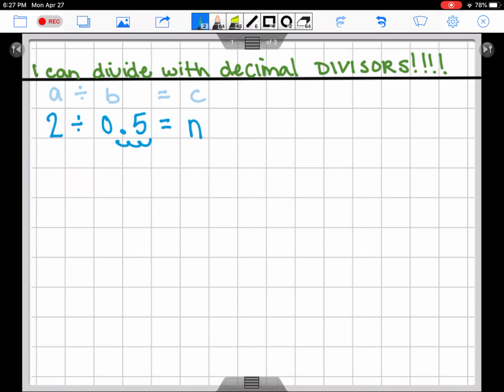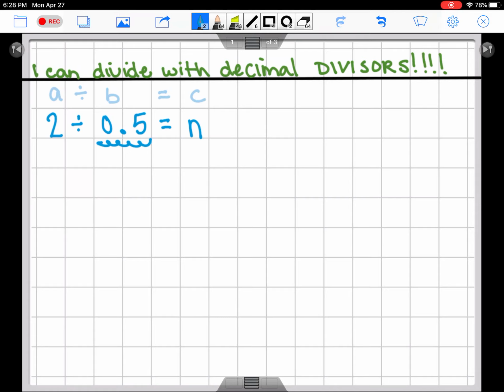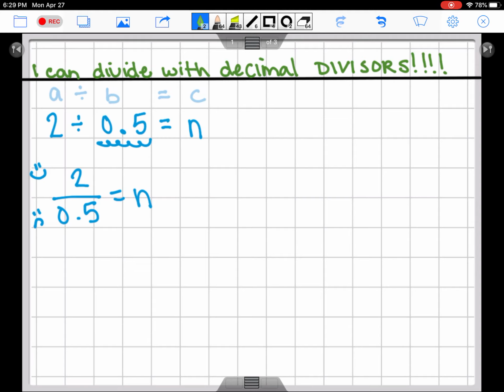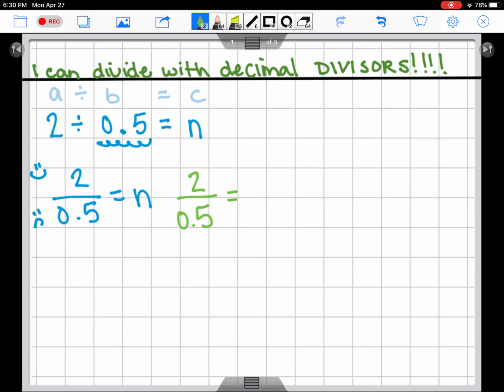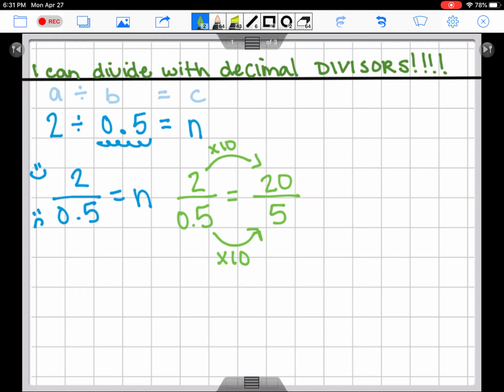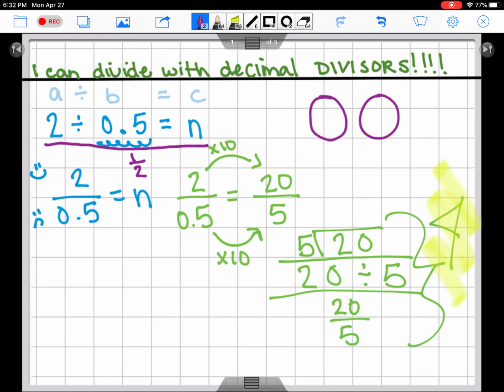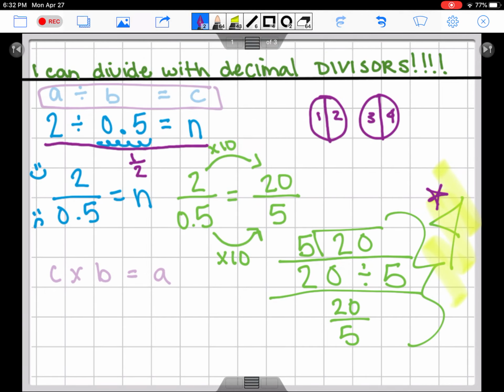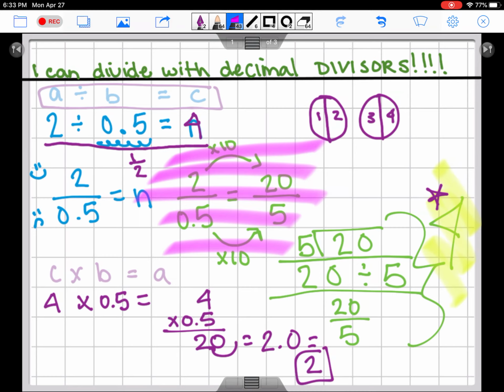Dividing with Decimal Divisors (Intro Example)